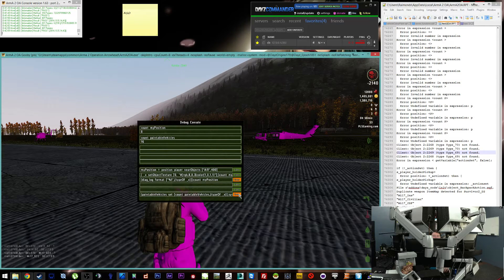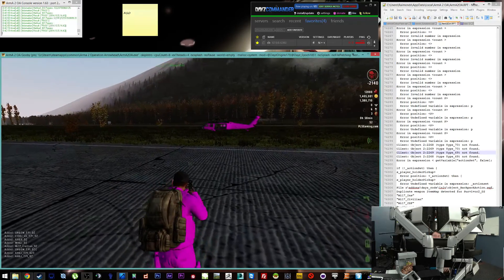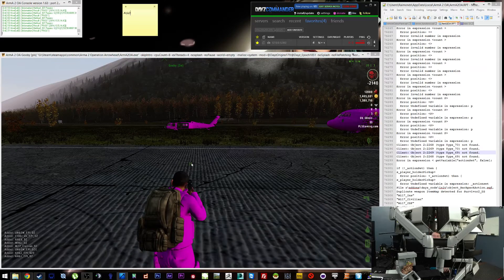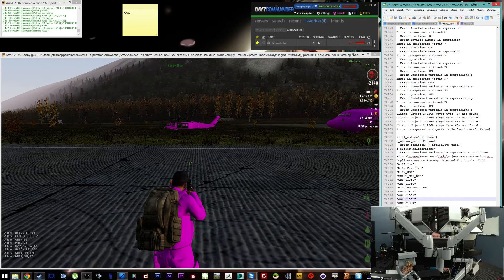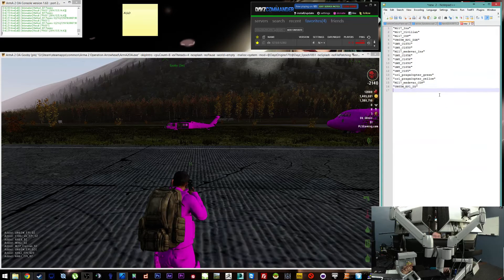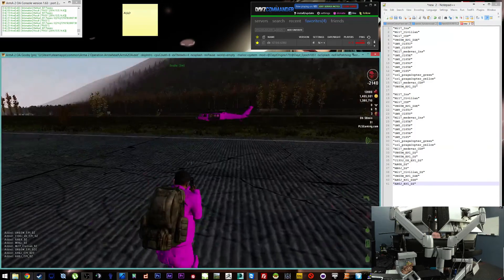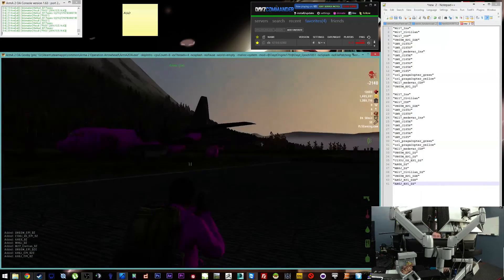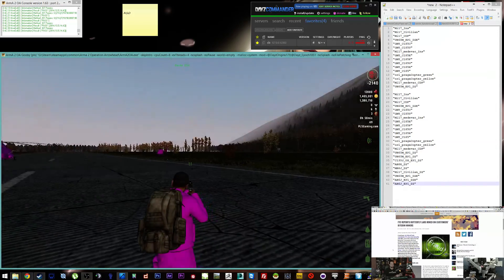Exporting list of paintable vehicles using infistar and stra_debug2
A beautiful synergy between Infistar Antihack admin tools and a debug console (stra_debug2.pbo). Invaluable tools when making scripts or even sandboxing -- Watch live